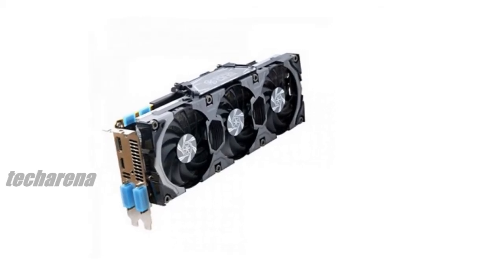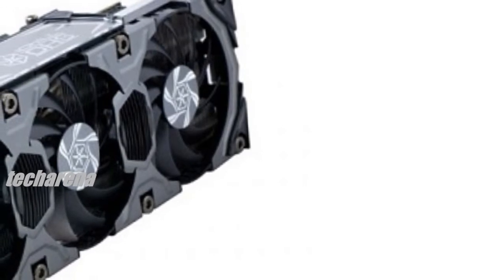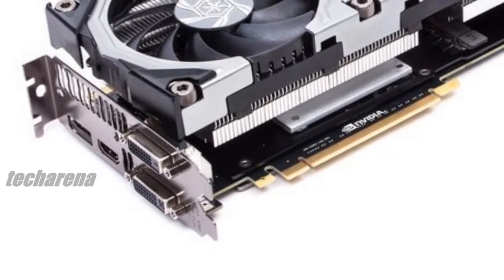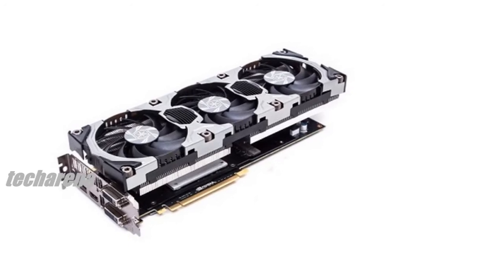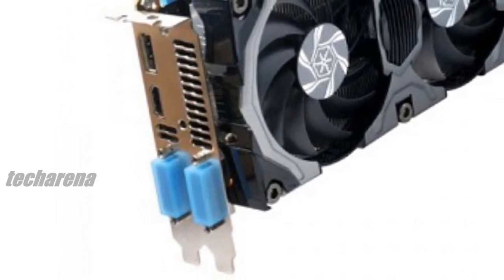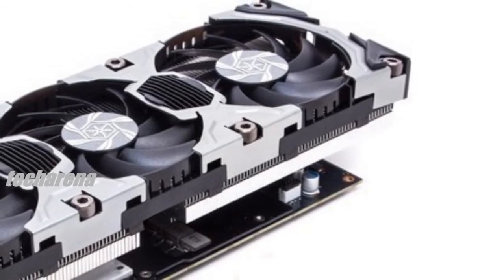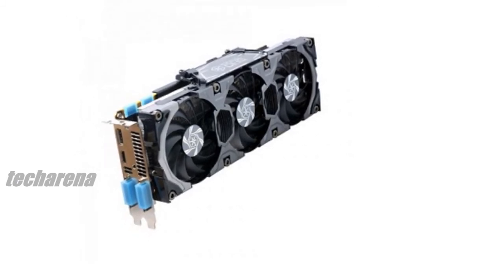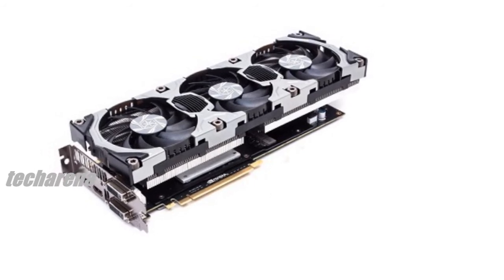Inno3D GeForce GTX 780 iChill HerculeZ X3 Ultra DHS Edition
The Inno3D GeForce GTX 780 iChill HerculeZ X3 Ultra DHS Edition 3GB graphics card goes above and beyond standard GTX 780's. Firstly, the card uses a DHS or double hand selected GPU chips cherry-picked to ensure the fastest performance possible and one of the best out the box overclocking GTX 780's on the market. For maximum cooling potential, the card uses an iChill HerculeZ X3 triple-fan cooler, keeping the card at optimum temperatures for overclocking, giving that extra performance once again. The card is accompanied with everything else you would expect with a GTX 780 including a huge 3GB memory and comes with 2 years warranty.
Specification:
GPU: GeForce GTX 780 (Specially selecting Binned GPU for maximum OC Potential)
Core Base Clock: 1046 MHz
Core Boost Clock: 1085 MHz
Memory Clock: 6212 MHz
Memory Size: 3072MB GDDR5
Bus Type: PCI Express 3.0
Memory Bus: 384-bit
CUDA Cores: 2304
Memory type: 64Mx32
DirectX 11.1: Yes
DVI Port: DVI-I /DVI-D
DisplayPort: Yes
HDCP: Yes
HDMI: Yes
Warranty: 2yr